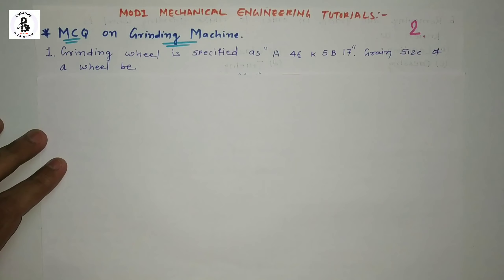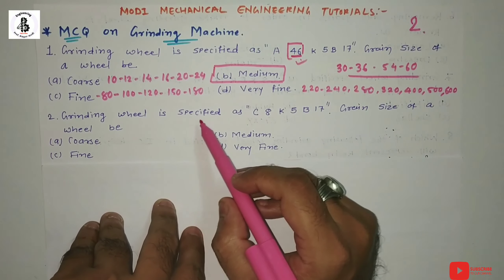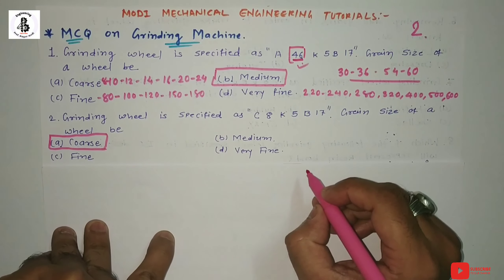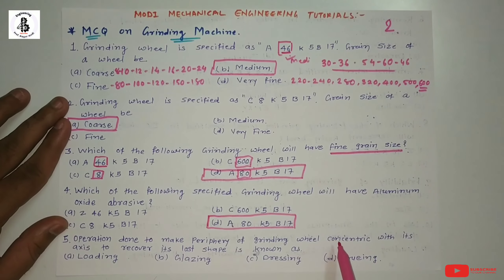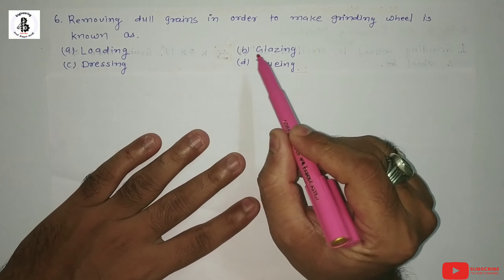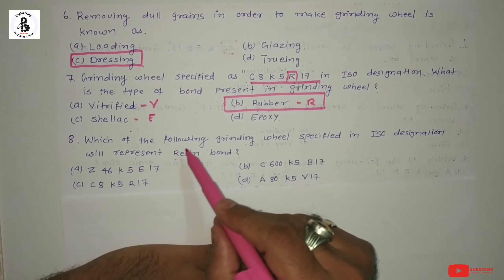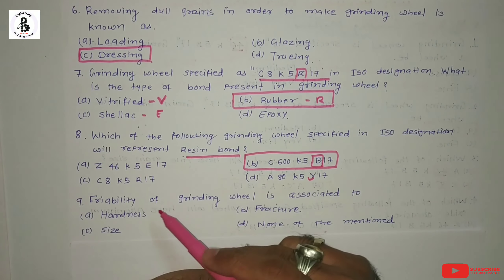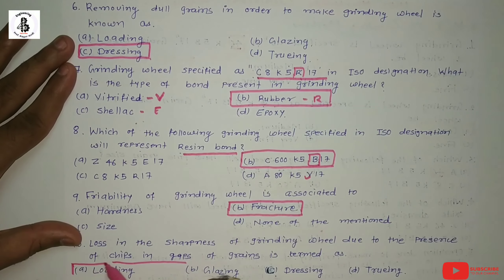Most Important Grinding Machine MCQs/Objective Part - 2 with Detailed Explanation | GATE | IlTs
In this video discussion about Important MCQs with easy explanation for Grinding Machineas a Metal Cutting Process. This Video is part - 2 only , then after sequence of MCQs for different topics with different subjects. So This upcoming videos that will help you to clear University MCQs Exam.This time every university interested to take examination with online systems, so it will helps you to prepared for that university examination. This MCQs are also useful for other examinations like Gate, GPSC, UPSC,RTO EXAM, ALL GOVERNMENT COMPETATIVE EXAMS,RAILWAY EXAMS ETC.

Other Important links for Grinding Machine Theories:
OTHER IMPORTANT LINKS FOR DRILLING MACHINES